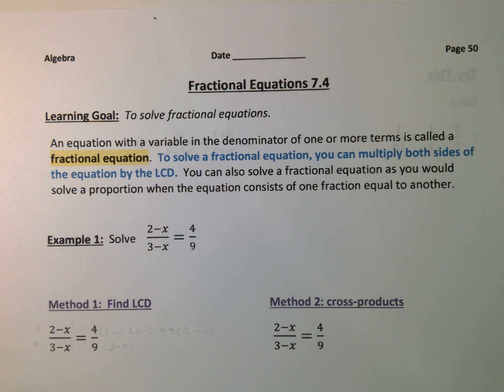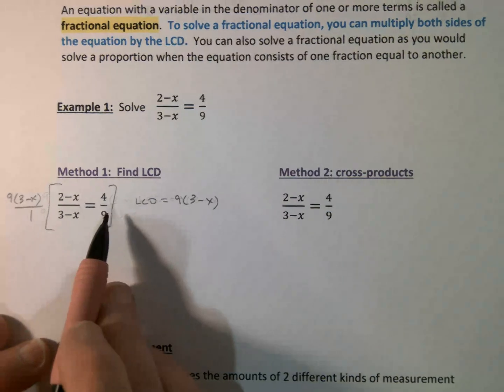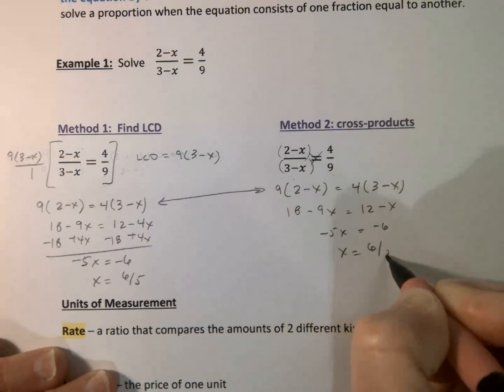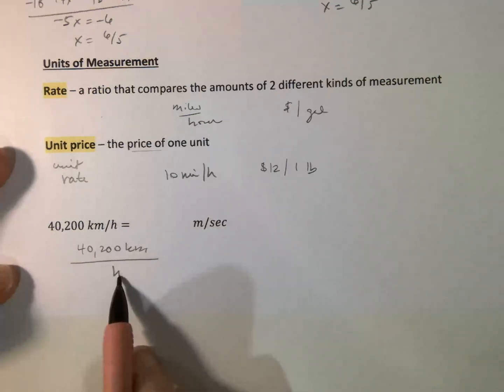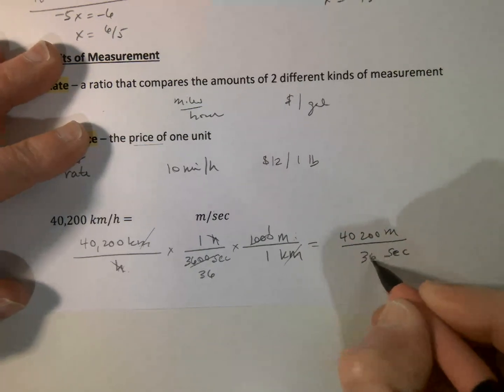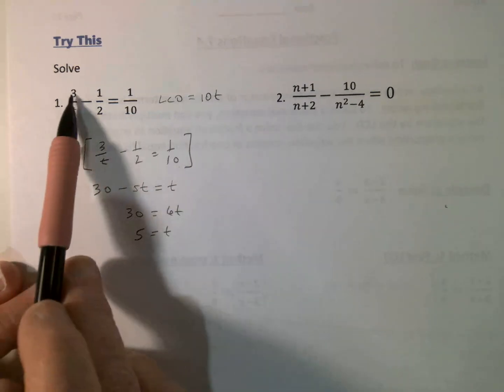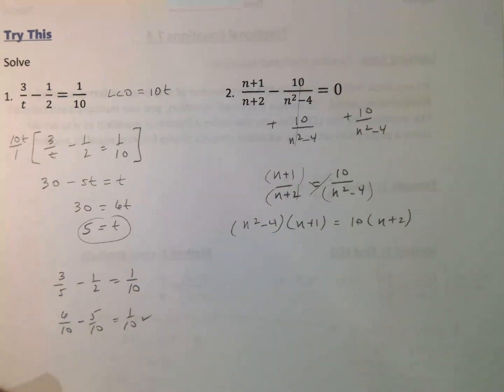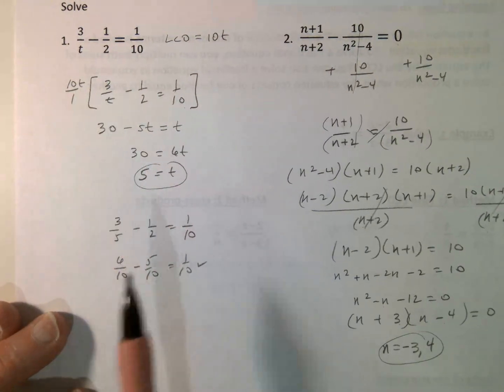7.4 Fractional Equations